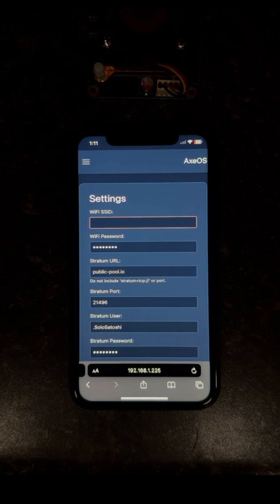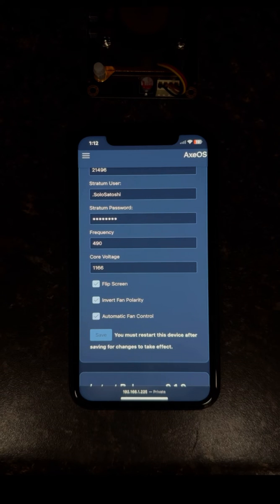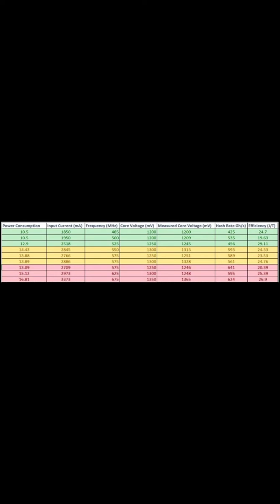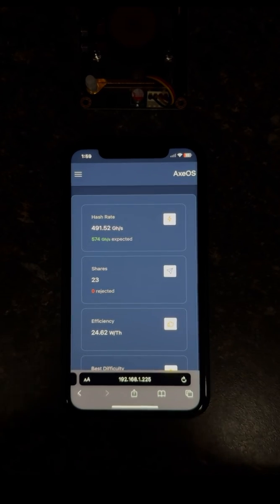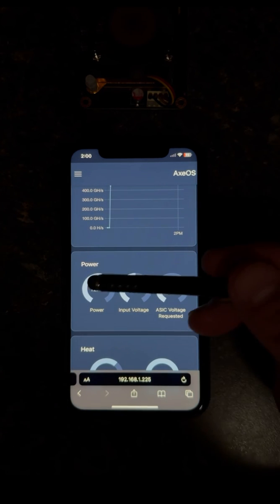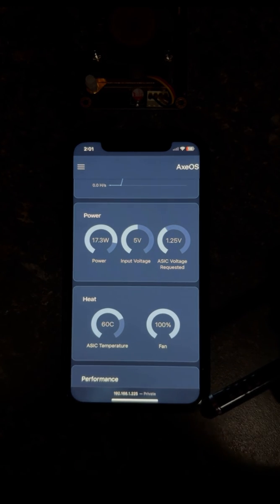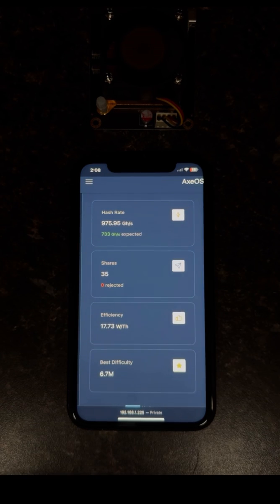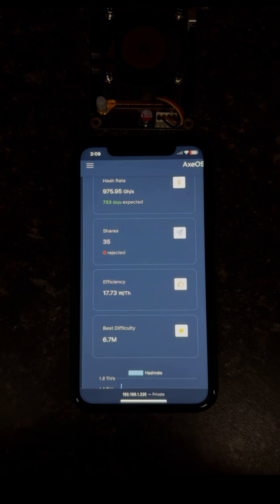How to overclock your BitAxe Bitcoin miner.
A brief descriptive video on how to overclock your BitAxe Bitcoin miner.